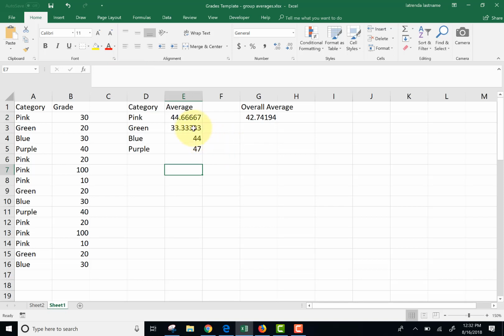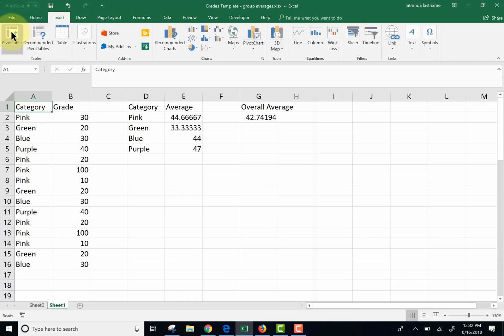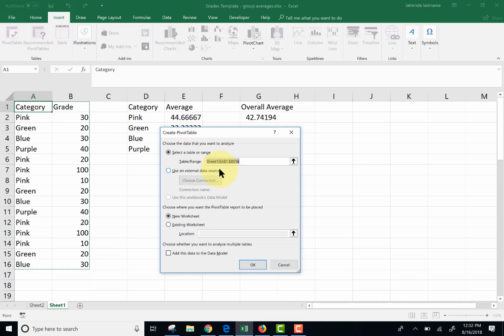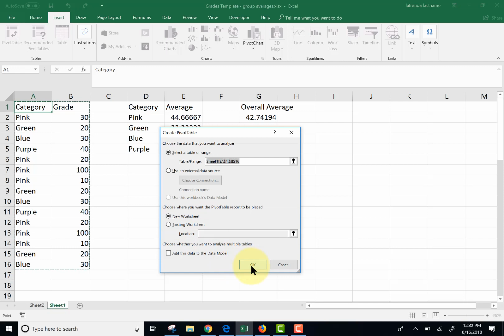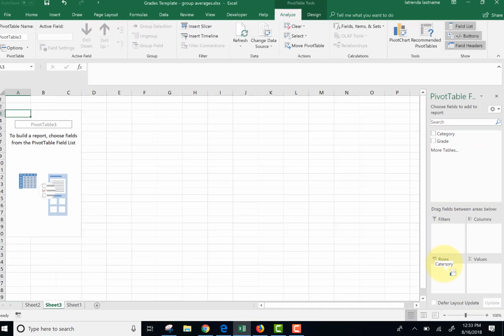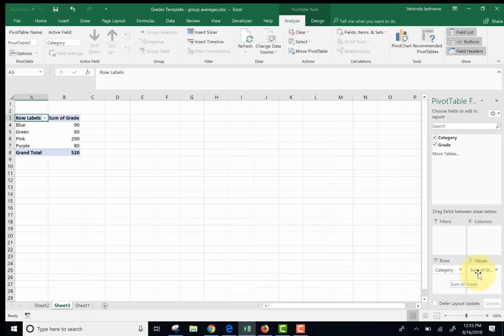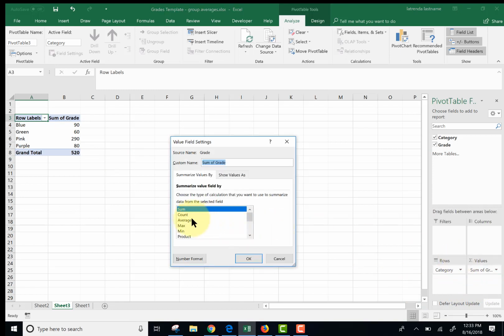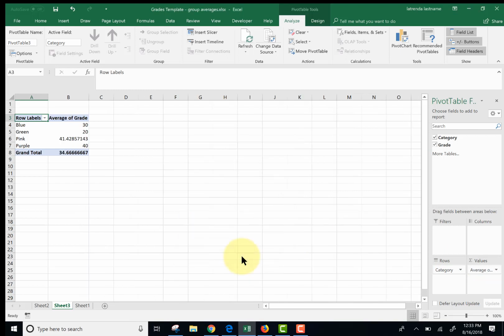Microsoft Excel 2016 | Pivot Table | Calculate Grades by Criteria